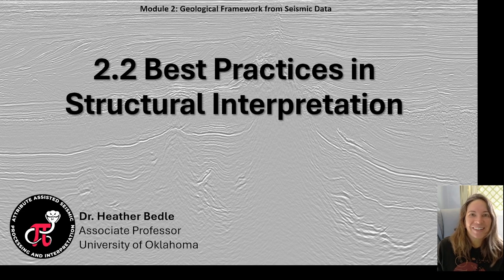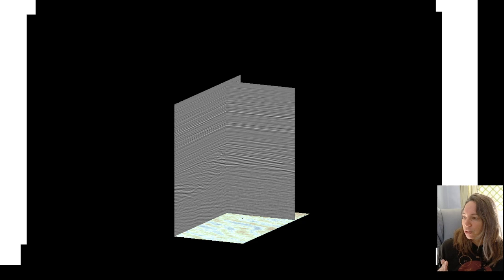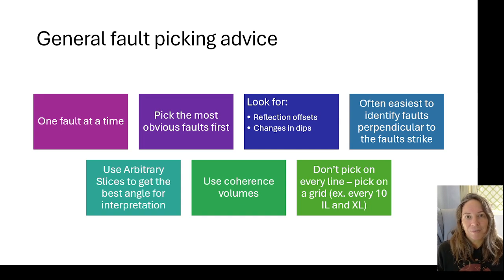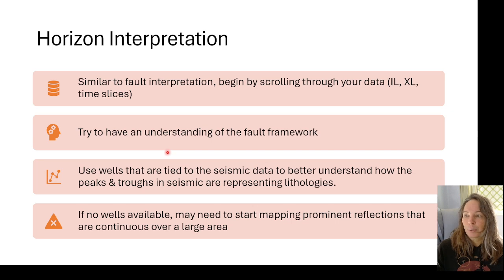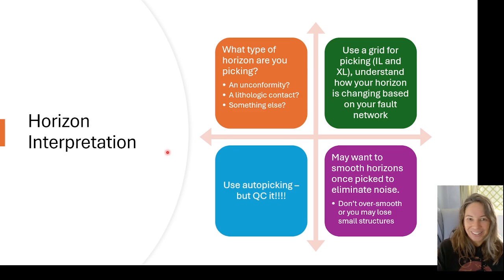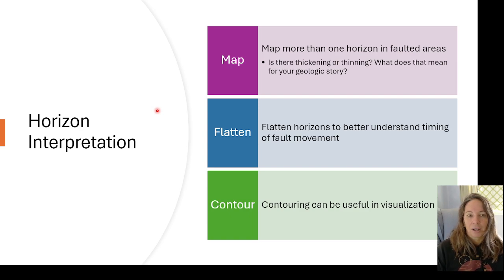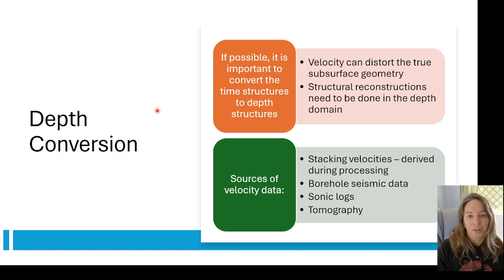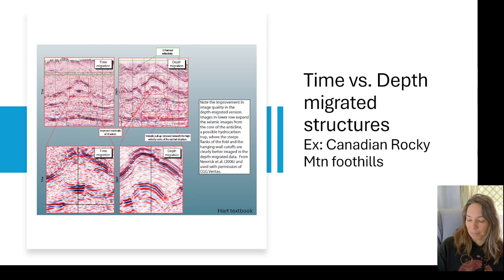Seismic Reflection Interpretation: 2-2 Structural Workflows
A practical guide to systematic structural interpretation in seismic data. This mini lecture demonstrates efficient workflows for mapping structural features in seismic volumes.

Topics covered:
Systematic fault interpretation approaches
Horizon mapping strategies
Quality control methods
Integration of structural elements

Part of the University of Oklahoma's GPHY4874 Seismic Exploration course.